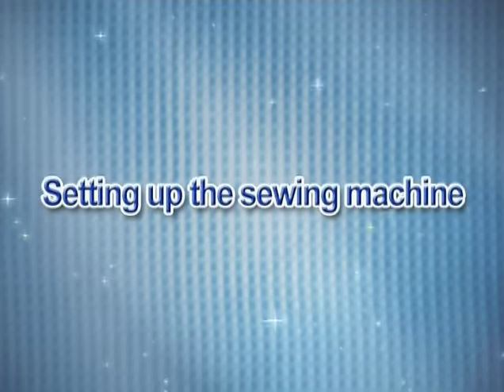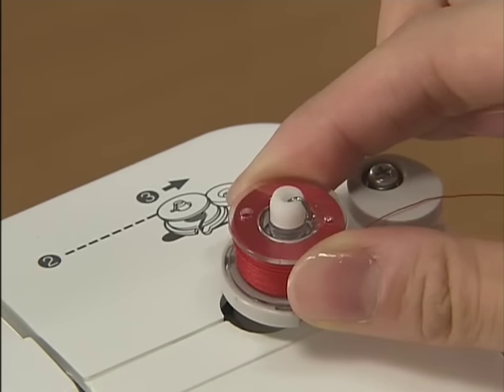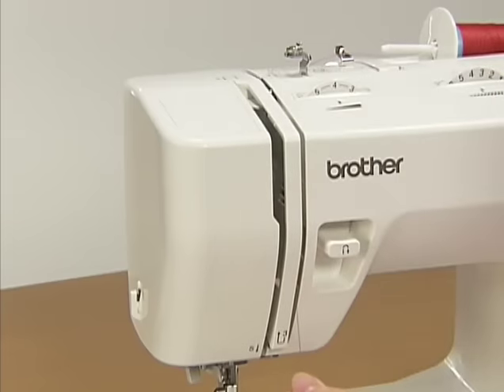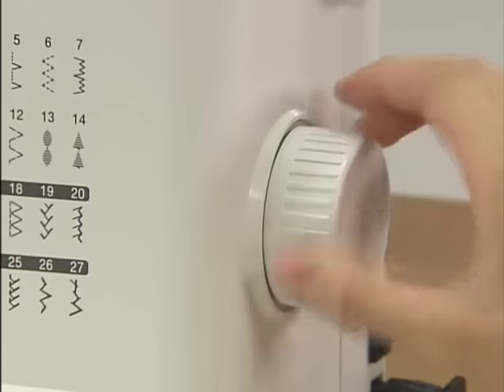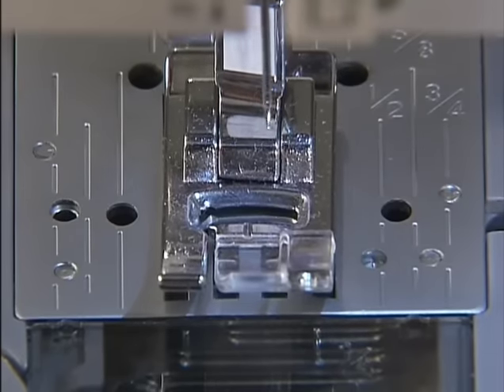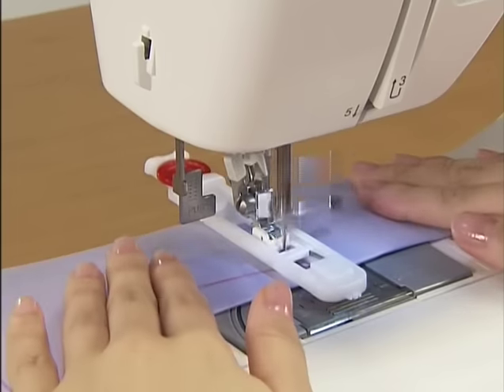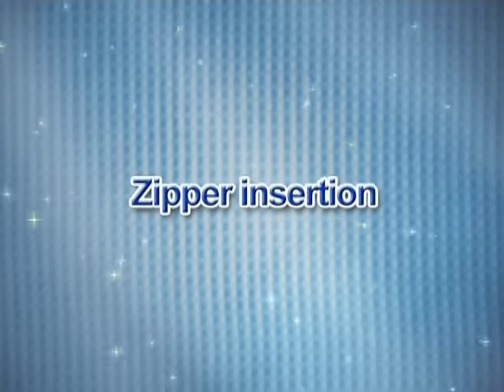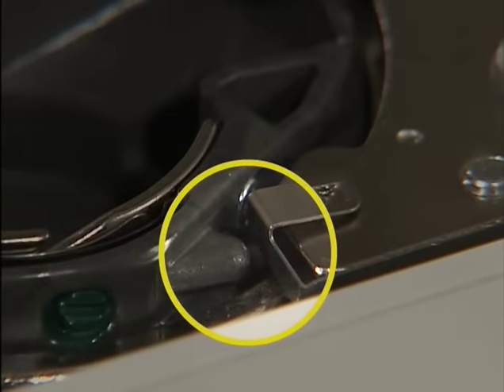Brother Sewing Machine ST531HD Instruction